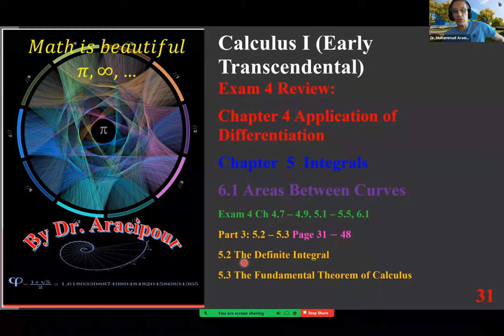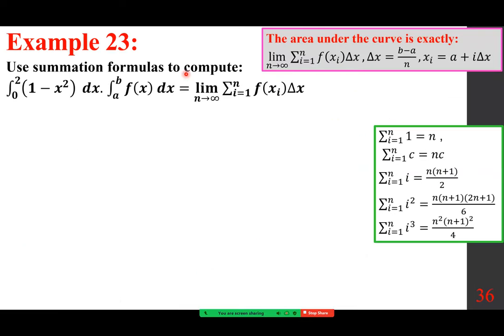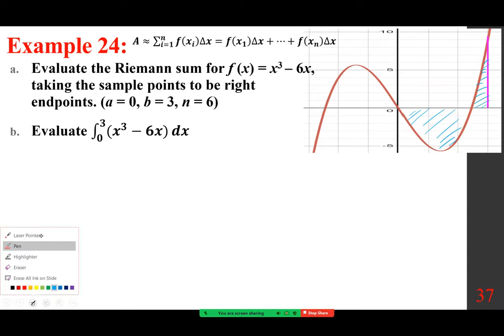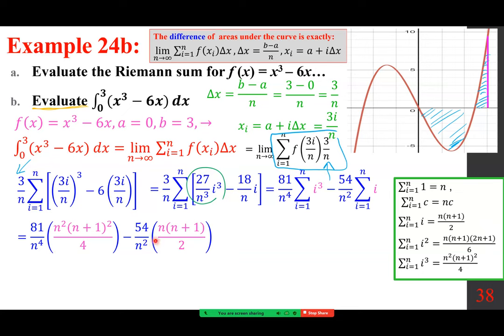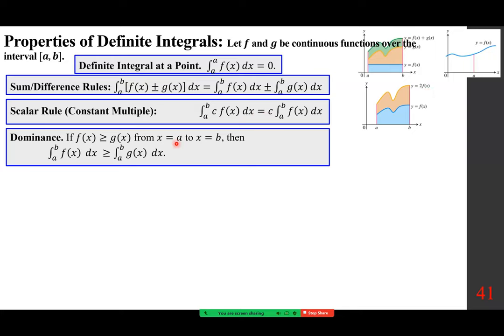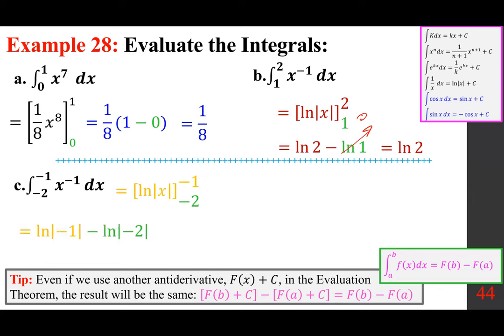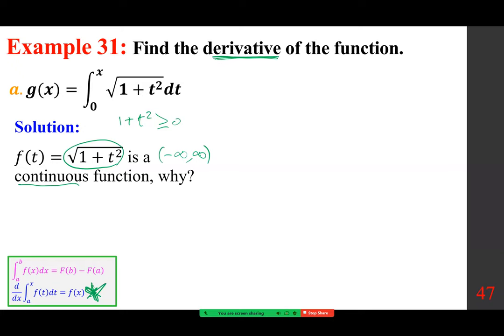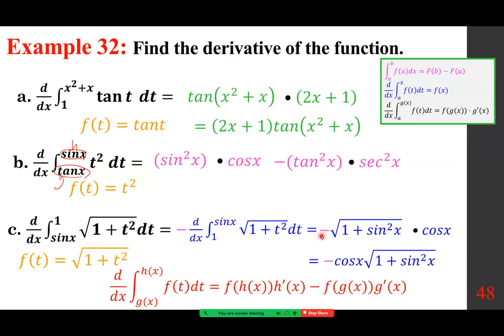2024 Sp Exam 4 Review Part 3 Ch 4.7 – 4. 9, 5.1 – 5.5, 6.1 Differentiation Apps & Integrals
2024 Sp Exam 4 Review Part 3 Ch 4.7 – 4. 9, 5.1 – 5.5, 6.1 Differentiation Apps & Integrals